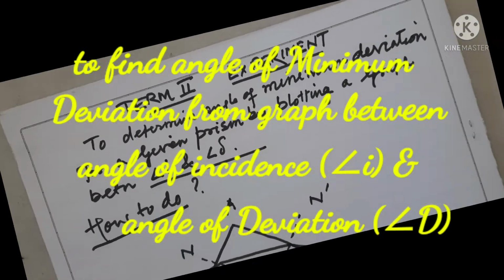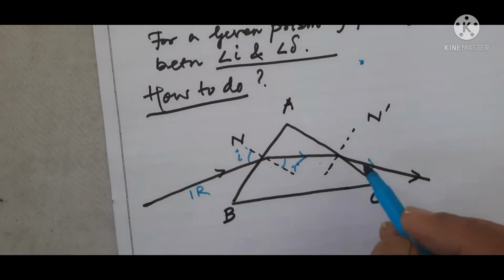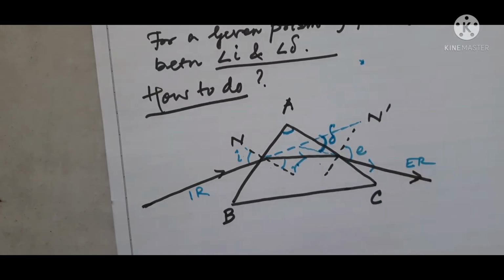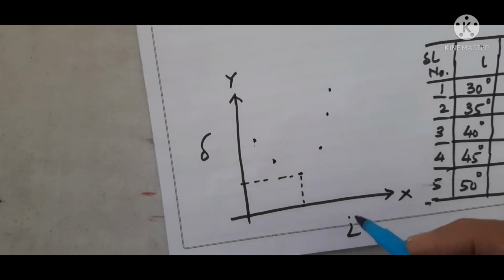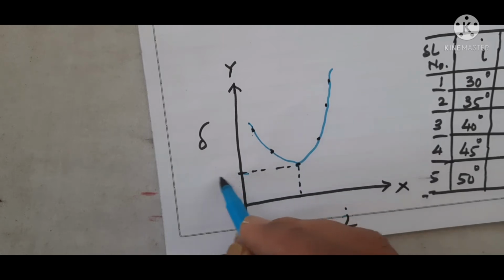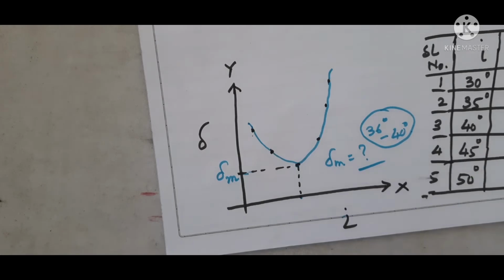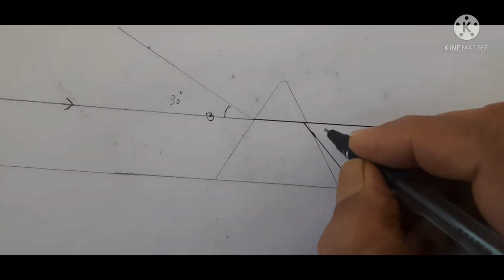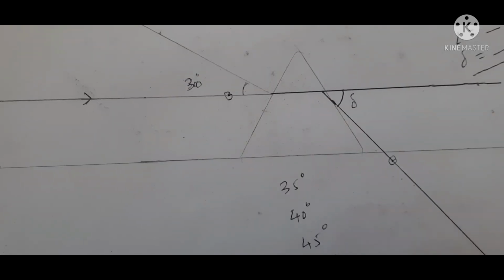C S CLASSES-12/PRACTICAL: ANGLE OF MINIMUM DEVIATION OF A PRISM ,FROM GRAPH BET i & d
practical xii- TO FIND ANGLE OF MINIMUM DEVIATION OF A PRISM FROM GRAPH BETWEEN ANGLE OF INCIDENCE & ANGLE OF DEVIATION